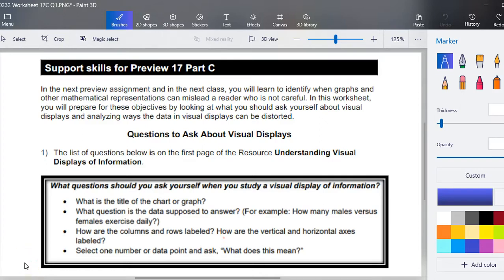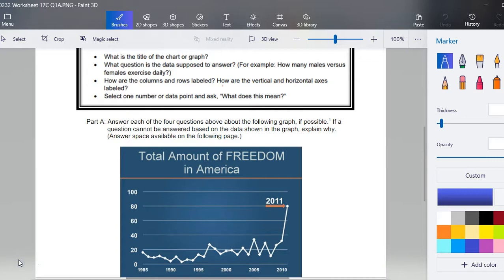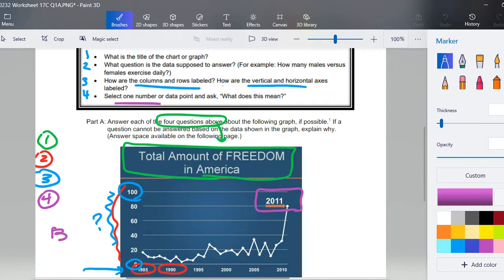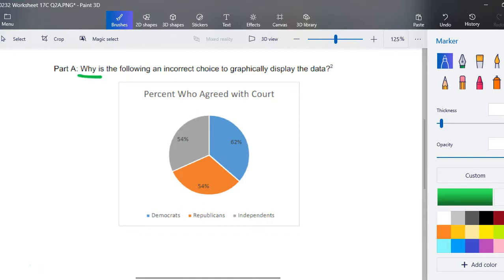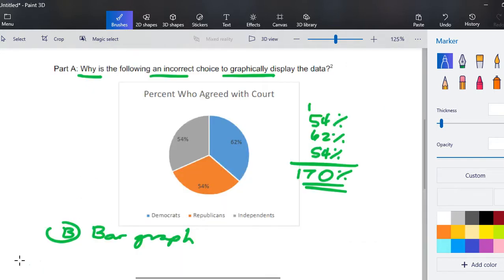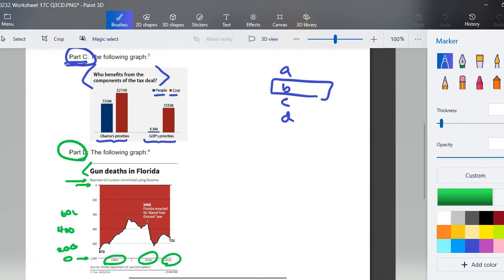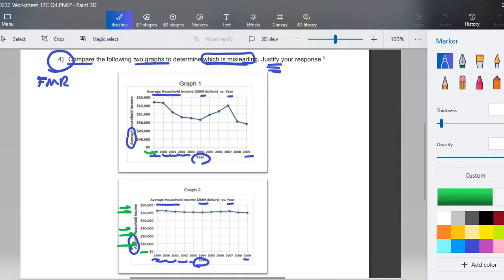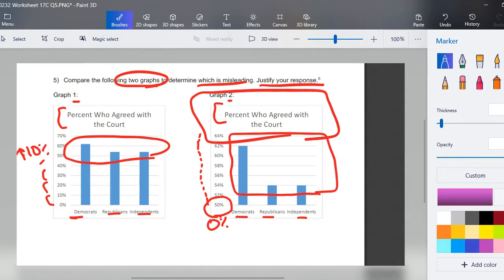0232 Worksheet 17C